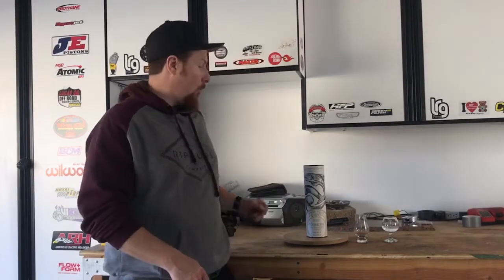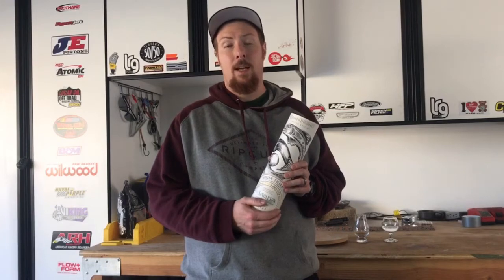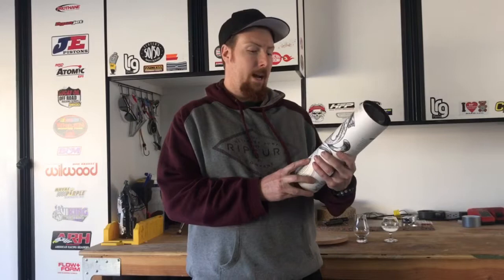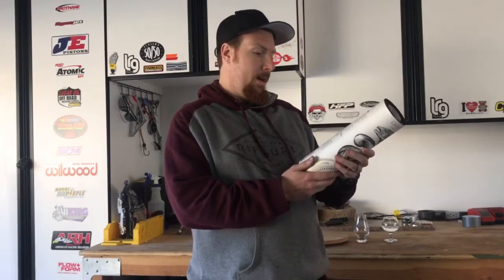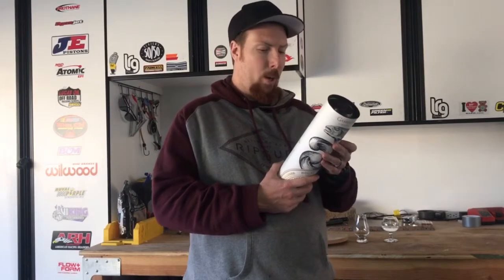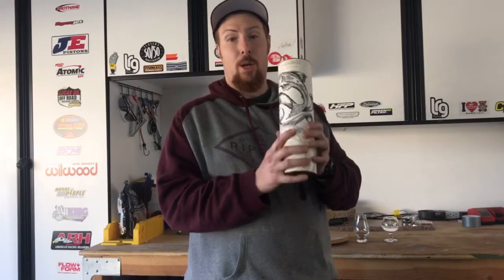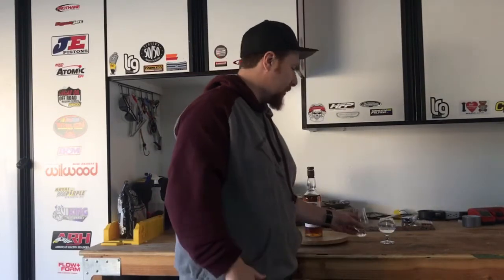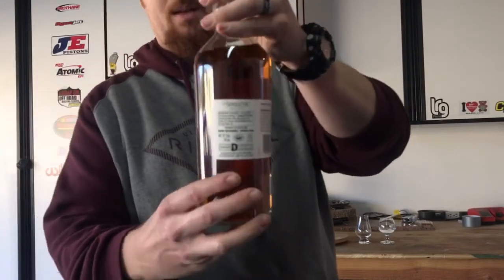Whiskey Review GOT House Tully The Singleton Glendullan Select 40% ABV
I was inspired by Antonio at Whisky Quests to buy this GOT Scotch Whisky and in this video I give you my feelings on how this whisky smells and tastes. This whisky is 40% ABV at around $40 retail price.

My buddy Antonio from Whisky Quests review another GOT bottle in this collection called the House Stark.

Don't drink Alcohol if your are under the age of 21 years in United States.